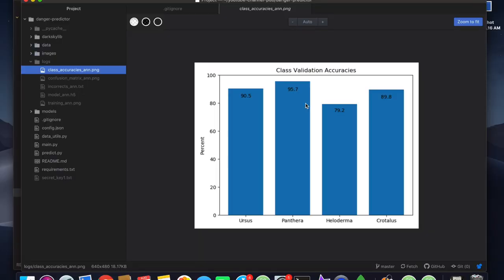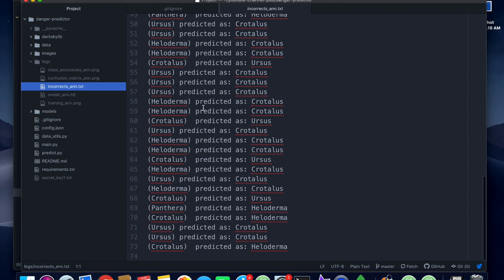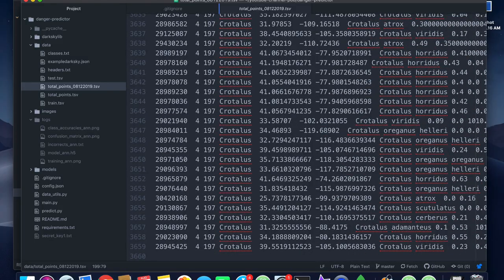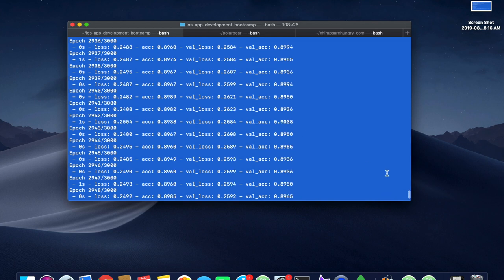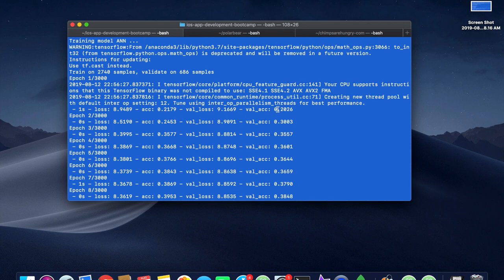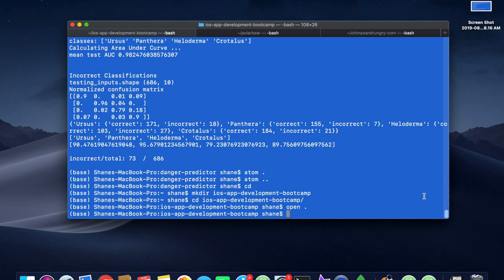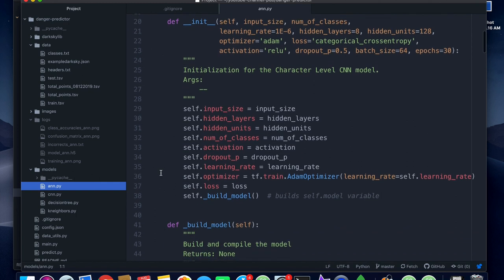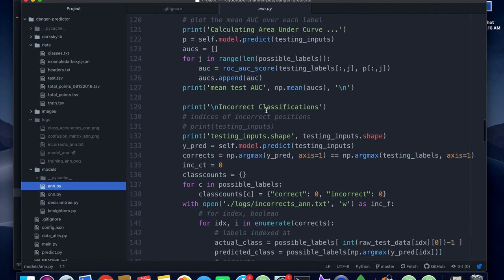Dangerous Animal Detection Machine Learning - use DarkSky API, iNaturalist & Keras in Python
Predict whether today is the day to run away from danger!

Gather historical weather data of dangerous sightings posted to iNaturalist.

Integrates w/ DarkSky weather API and iNaturalist API.

Get data points like geolocation, date-time, vegetative index, temperature, barometric pressure, past precipitation, precipitation probabilities.

Feed data into machine learning models. Neural networks, decision trees, k nearest neighbors algorithms. Choose the best performing model to train.

Run TODAY'S data (weather, geo, etc.) through the trained model to predict your changes of seeing a dangerous animal near you today.